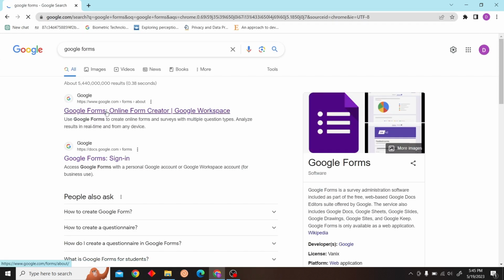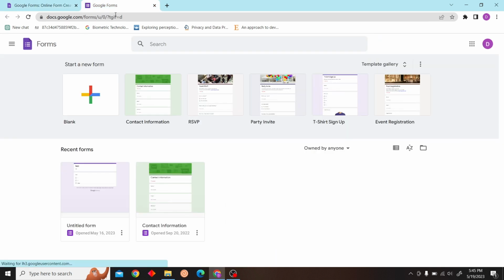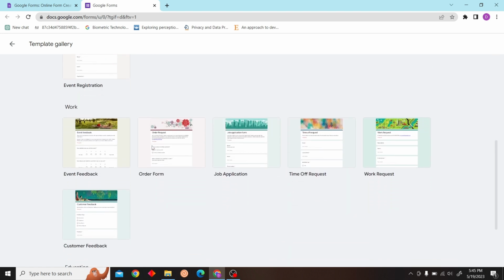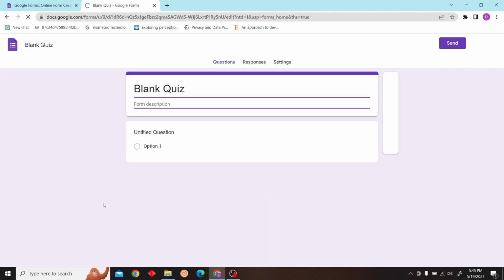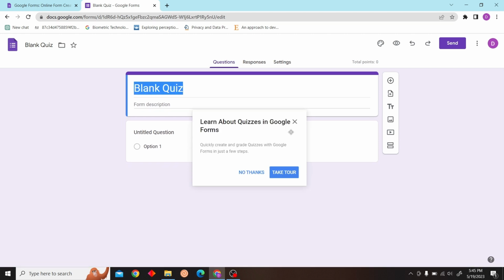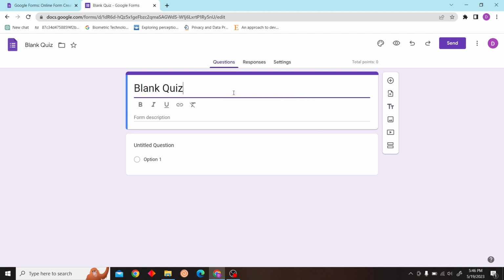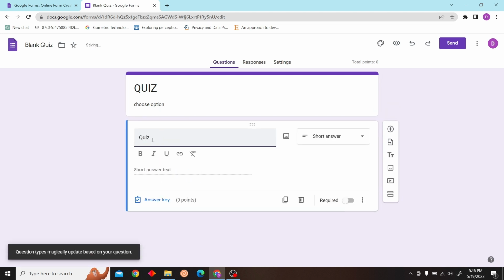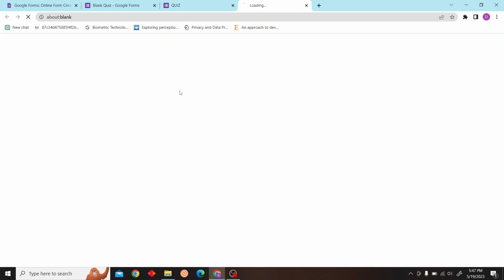How to Create a Quiz With Google Forms (Quick & Easy)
How to Create a Quiz With Google Forms

In this tutorial, we'll show you how to create a quiz with Google Forms. This is a quick and easy way to create a quiz for your website or blog, and it's compatible with both Chrome and Firefox!

If you're looking for a way to create a quiz for your website or blog, then this tutorial is for you! We'll show you how to create a quiz with Google Forms in just a few minutes, and it's compatible with both Chrome and Firefox!